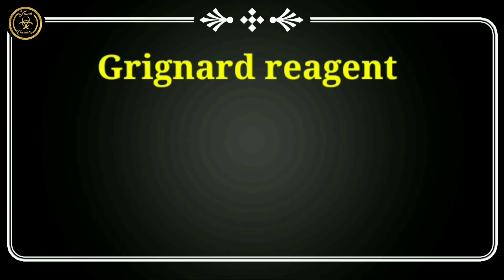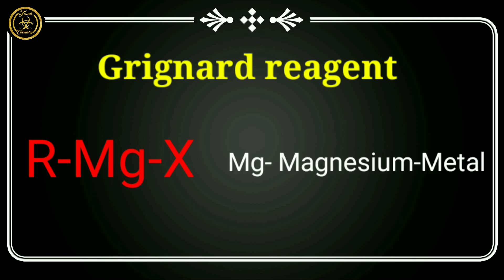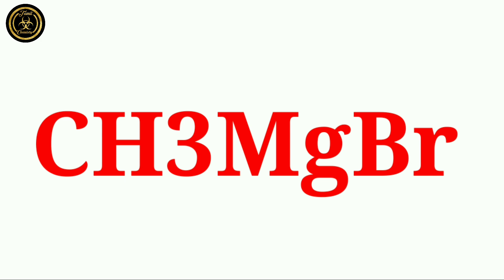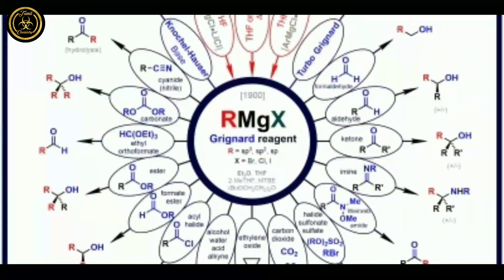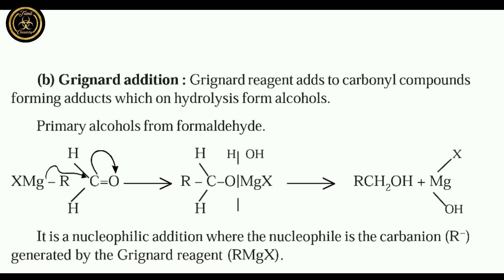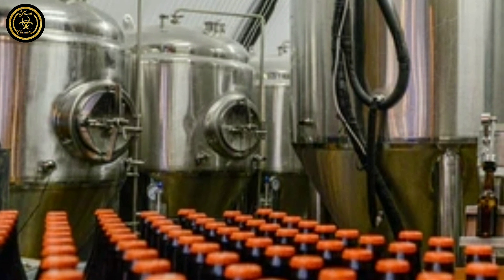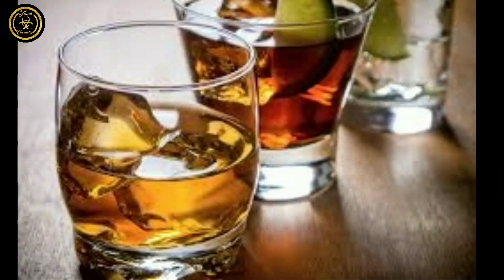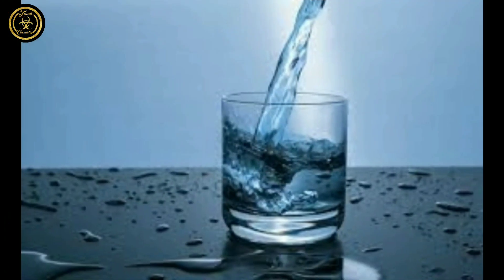Alcohol preparation | Tamil | Grignard Reagent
In this we discussed about How to prepare alcohol in home with home kitchen appliances in easy way.In this process yield of Alcohol is 16% to 20% only.

Follow me on :
 Facebook, Instagram, Twitter links are given below: